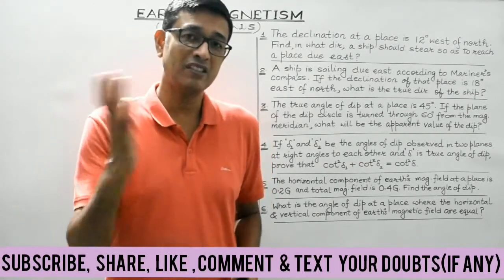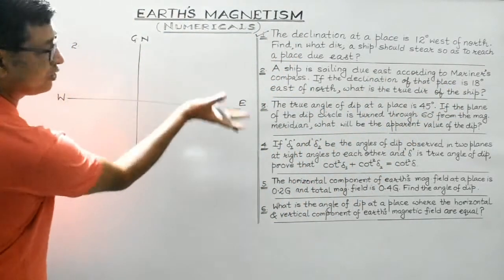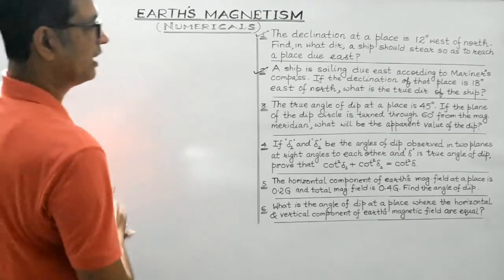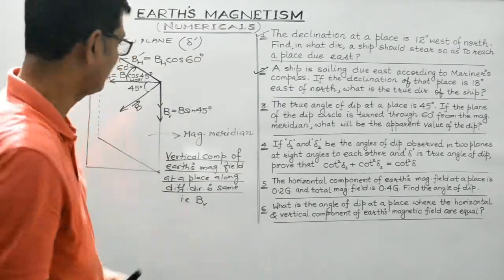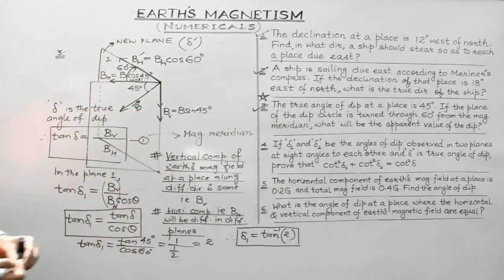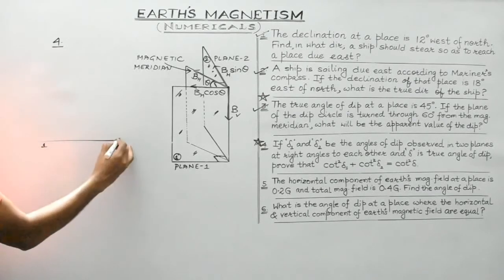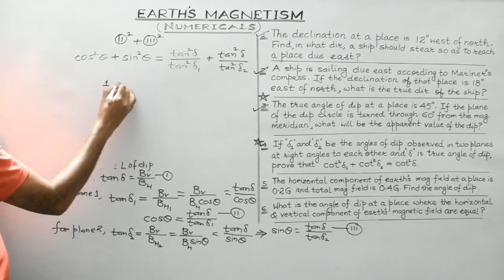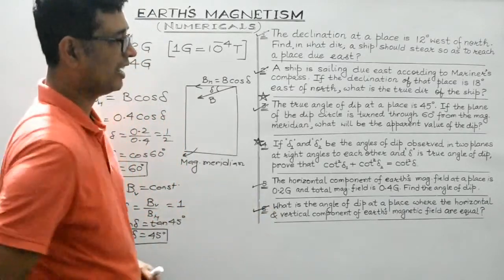Physicsforclass12 (Magnetism M8) -Numericals on Earth's Magnetism-1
Numericals based on angle of declination, angle of dip and horizontal component of earth's magnetic field.